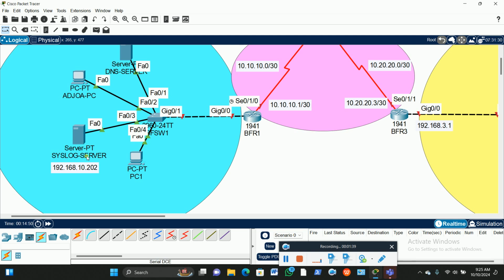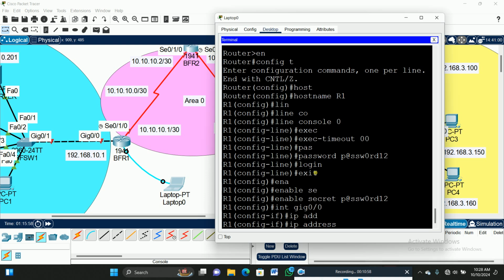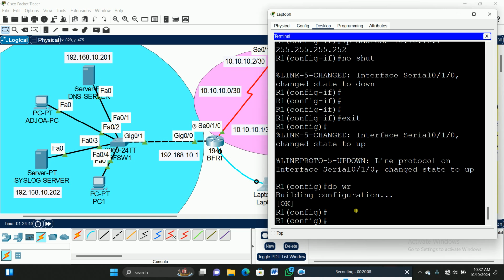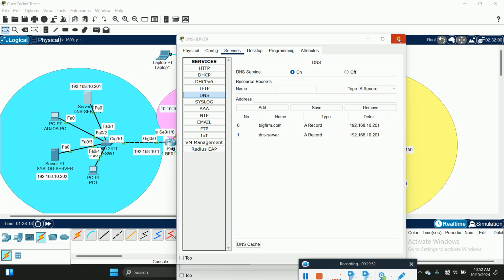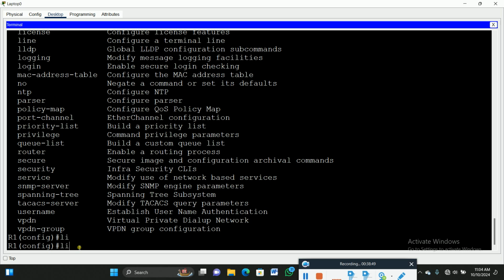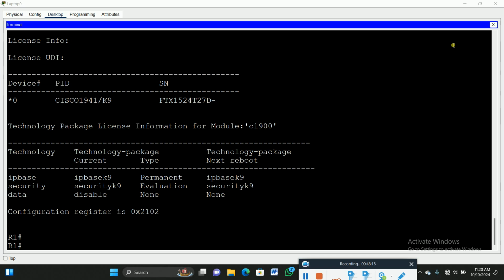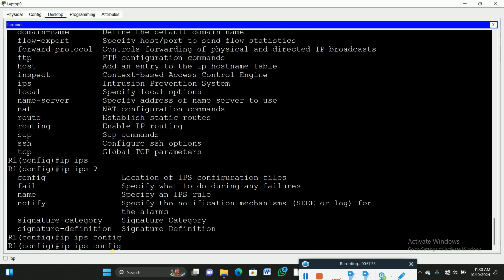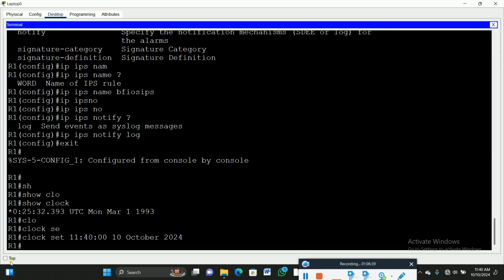HOW TO CONFIGURE IPS, IDS AND IOS ON CISCO ROUTER PART ONE